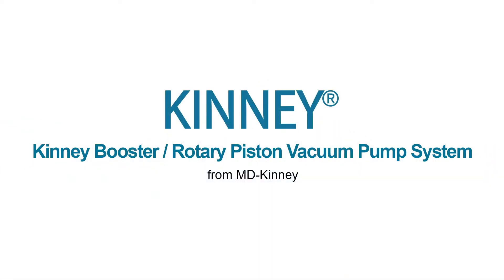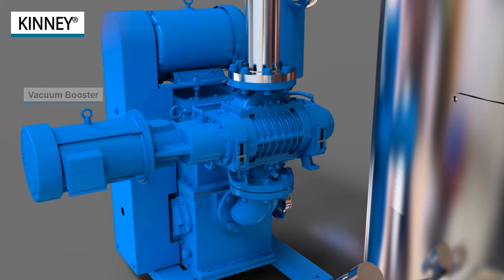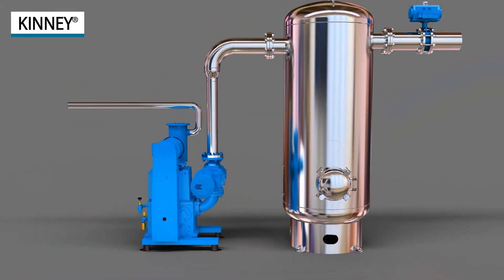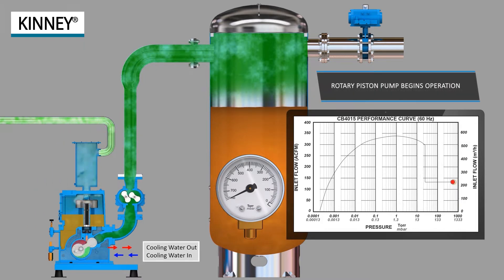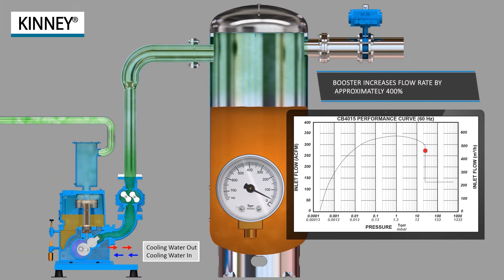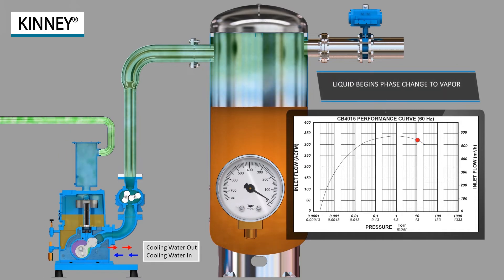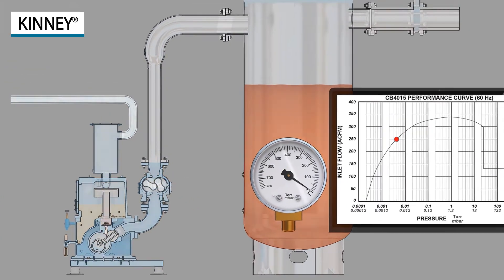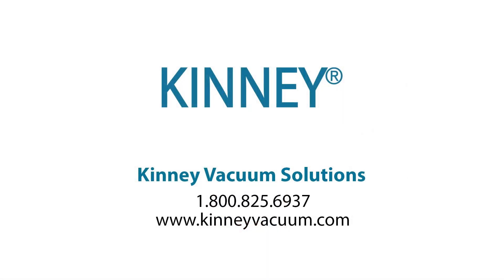How A Kinney Booster Rotary Piston System Operates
Kinney pioneered the combination of vacuum boosters with backing pumps and currently offers the most complete selection of this type of equipment in the vacuum industry. In this illustration, a vacuum booster is paired with a KT150 oil-sealed rotary piston pump to evacuate a process chamber.